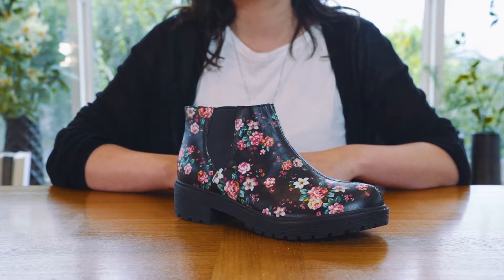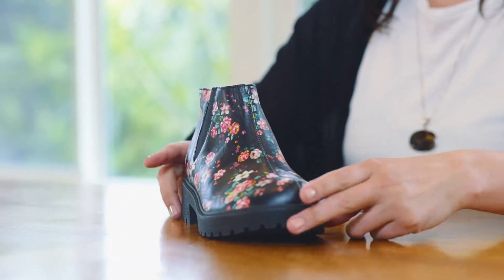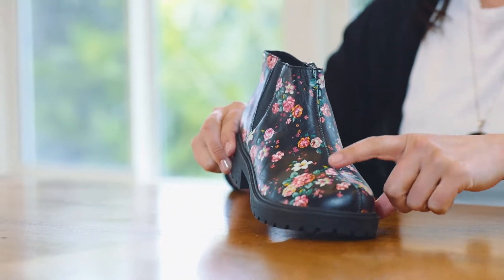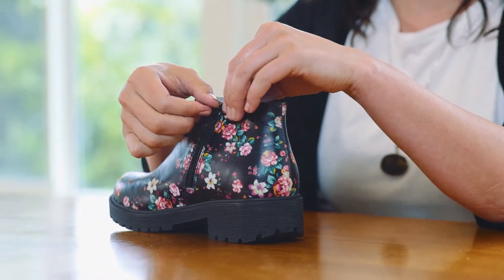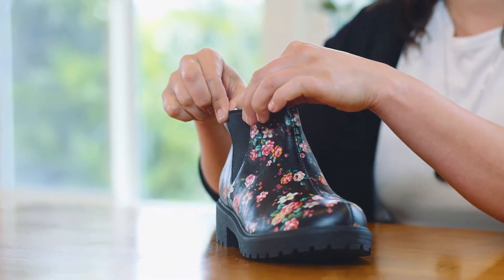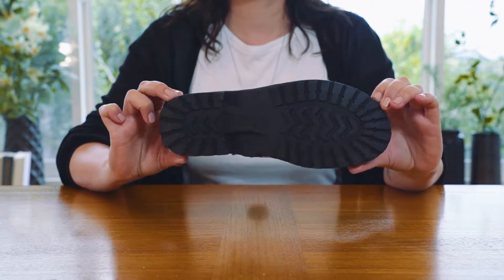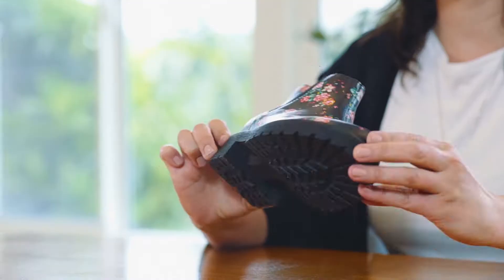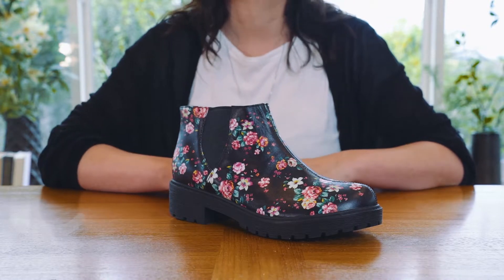Alegria Shayne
This versatile ankle bootie features an elastic gore and inner zipper for easy slip-on and off.  Constructed on a lug boot-inspired outsole for added height, and outfitted with our specially formulated footbed for all-day comfort.

Slip-resistant lug outsole
Elastic gore on and inner zipper for easy slip-on and off
Leather covered insole allows for your feet to naturally breathe, leaving them feeling fresh and dry.
Cork, memory foam and polyurethane loaded footbed creating a 'perfect fit' by forming to the natural contours of your foot.
Removable footbed (you can even insert your own orthotics!) Takes our new signature footbed, same ergonomic design with increased flexibility.
Leather lined, superior arch support, and plenty of room in the toe box.
Suitable for casual wear for its ability to provide comfort and support.